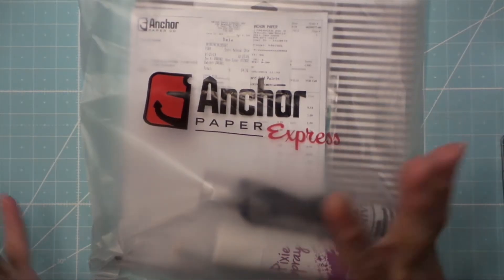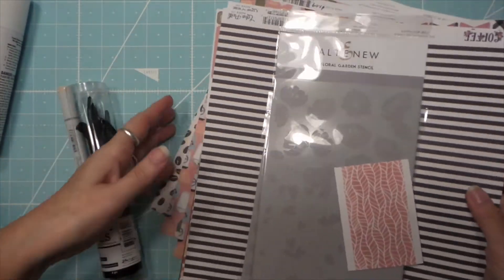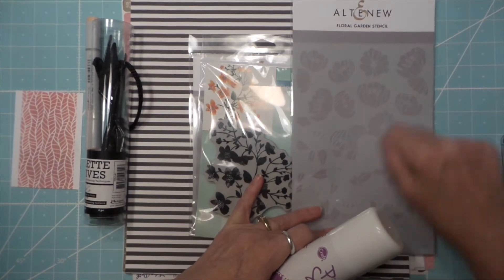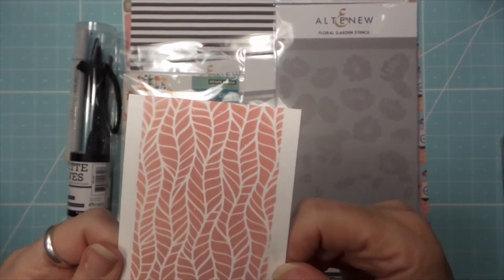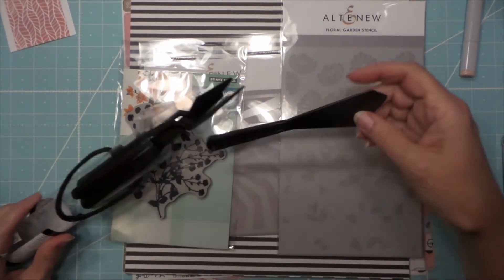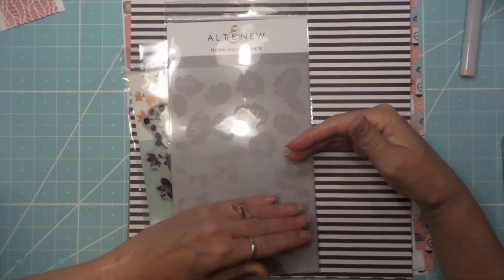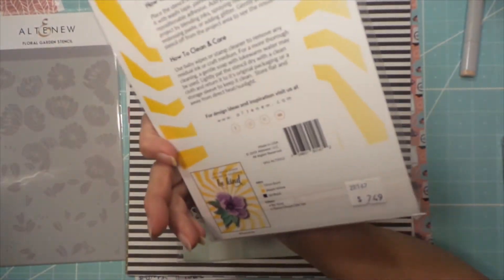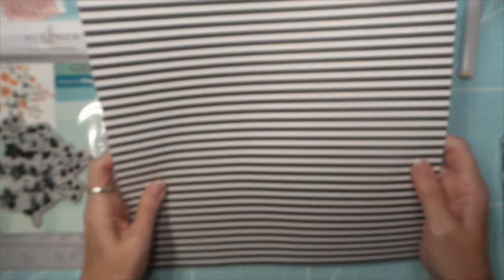Crafty Haul Online & Otherwise